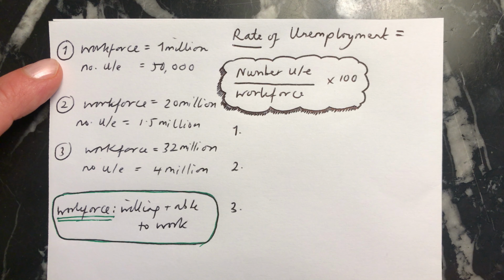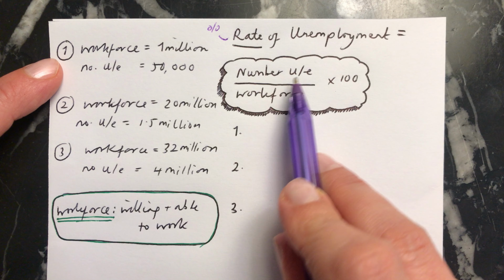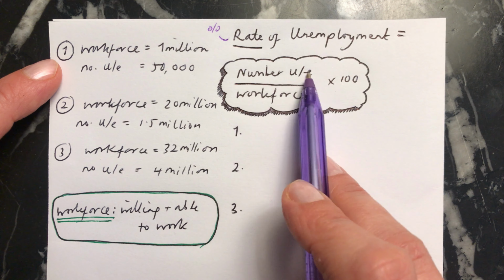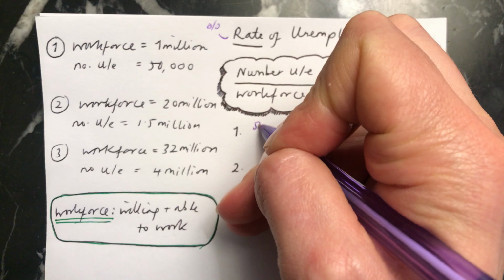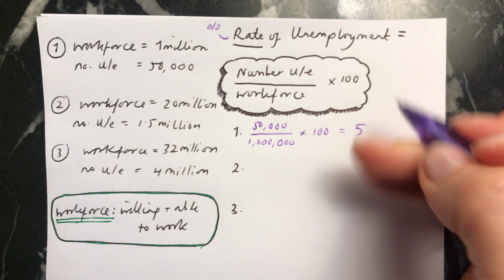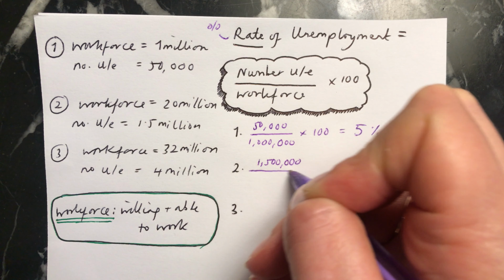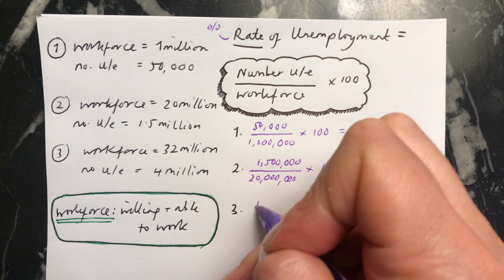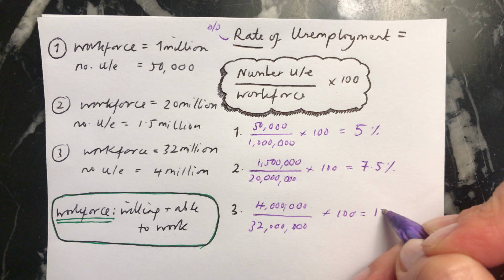Unemployment rate - what it is and how to calculate it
Explaining what the rate of u/e is with the formula and explaining how to calculate with worked examples.